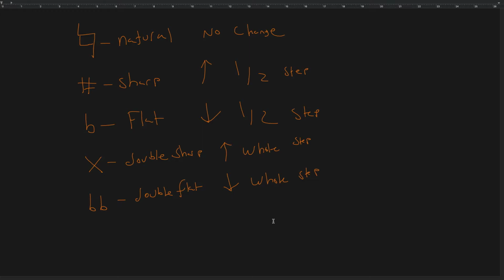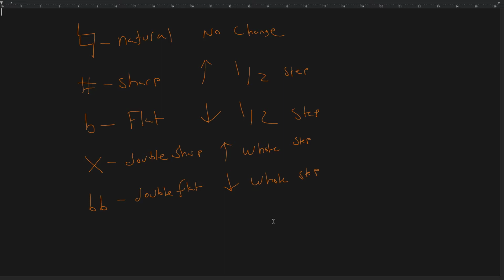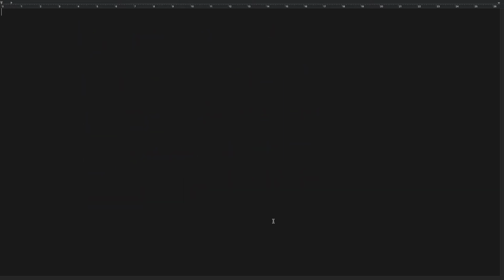Notes on the Piano